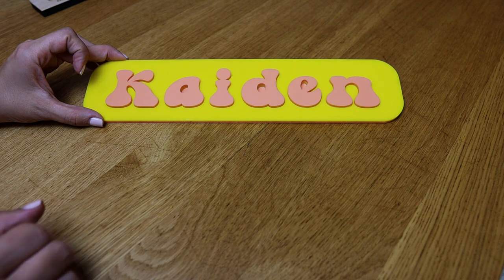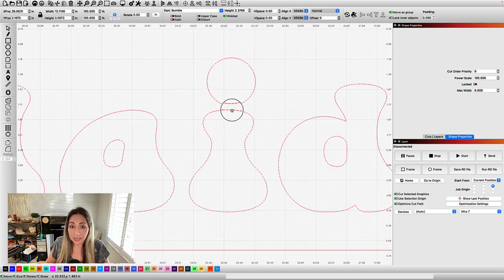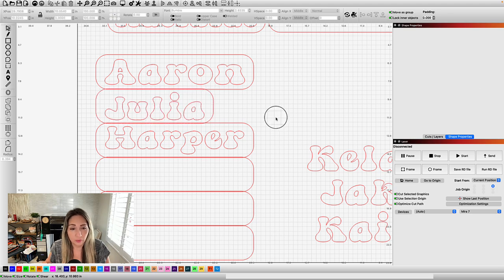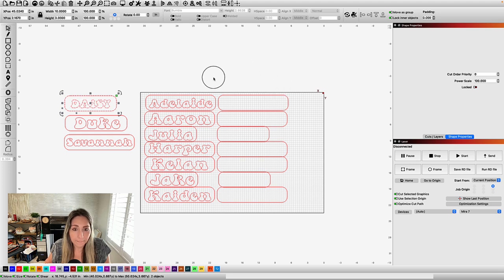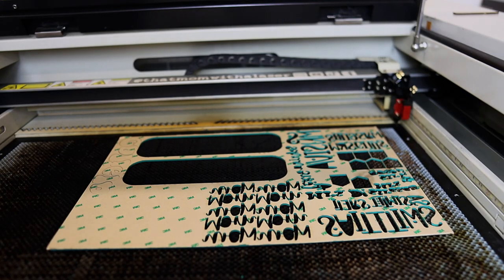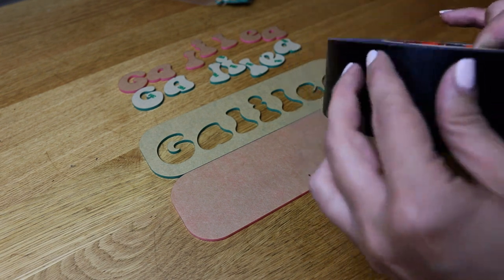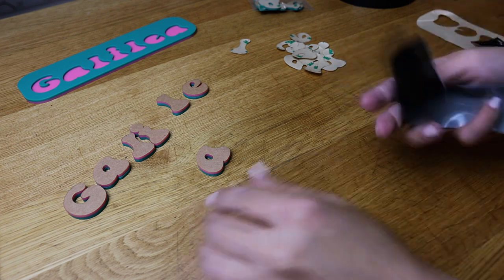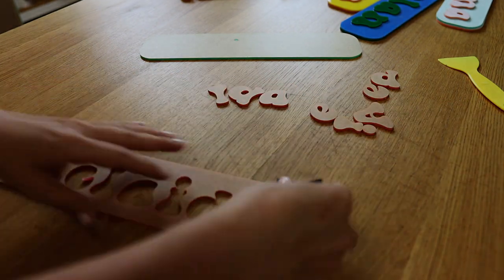How To: Laser Cut Puzzle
In this step-by-step guide, you'll learn how to create personalized and unforgettable gifts that will captivate both children and parents alike.

🔎 Discover the secrets to designing and crafting exquisite name puzzles using laser cutting technology. From material selection to puzzle assembly, we cover it all in this comprehensive tutorial.

🎨 Unleash your creativity and choose the perfect acrylic colors and materials to bring your puzzles to life. Learn the art of designing captivating name puzzles that reflect each child's unique personality and preferences.

🔪 Dive into the world of laser cutting and witness the precision and elegance of your designs coming to life. We'll guide you through the process, ensuring flawless cuts every time.

✨ Add the finishing touches and make each puzzle truly one-of-a-kind. Learn how to personalize your creations with custom details that will make hearts skip a beat.

Shop TMWAL, Inc.:

Laser Launch Academy™️ is my AMAZING online course for learning how to use your CO2 laser. Learn more about this comprehensive online course

Video Mentions

Watch Misty's Training on US Product Safety & Compliance in my Facebook group

Below are some links to the products I have talked about on my channel.

LET’S BE FRIENDS 👯‍♀‍ Join me on this path to success, and let's unlock the potential within you together!

Please be advised that my videos feature me using and operating a laser engraving machine, tools, power tools, equipment, and other instrumentalities that, if not used properly, could be dangerous or a safety hazard (collectively, the “Equipment”).  By viewing my videos, you assume all responsibility and risk for the use of the tips, advice, or information I share on my channel regarding the use of Equipment. Reliance on such advice, information, or the content available on my YouTube channel is solely at your own risk, including without limitation any safety guidelines, resources, or precautions related to the installation, use, operation, maintenance, or repair of any Equipment or any other information related to safety precautions to take when using said Equipment. I and my company, That Mom With A Laser, Inc., disclaim any liability for injury, death, or damages resulting from the use thereof.